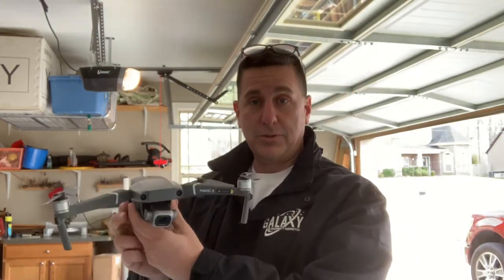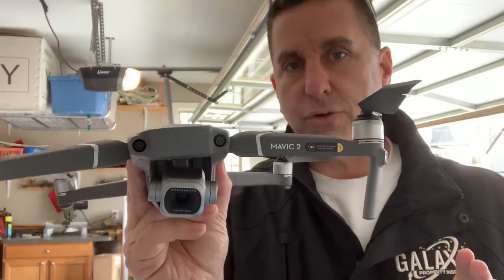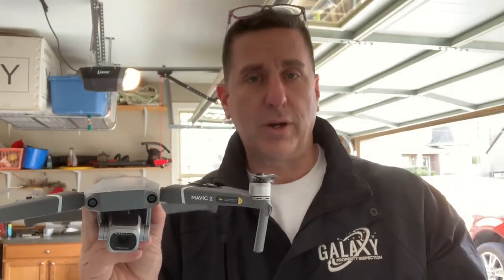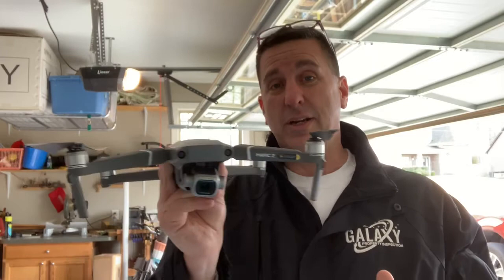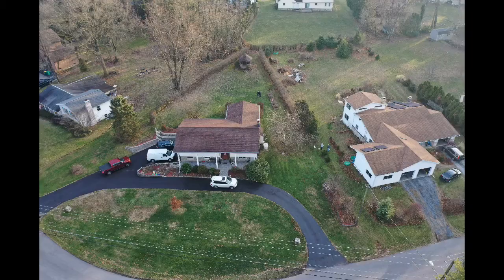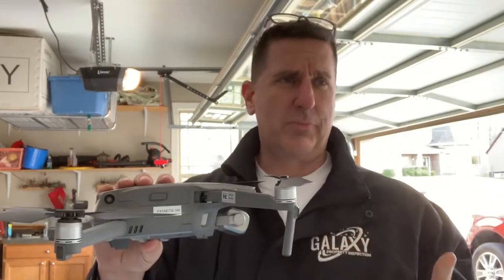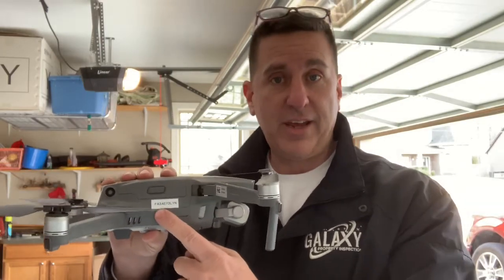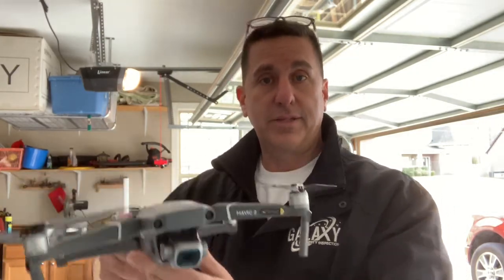Video 12 - Drones